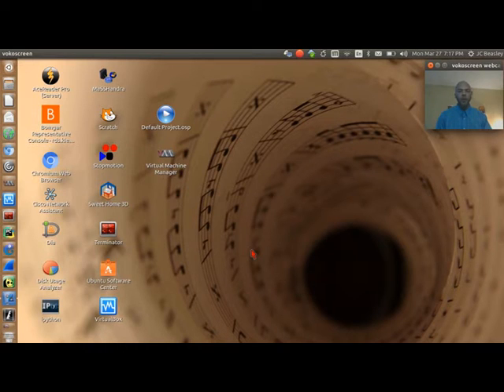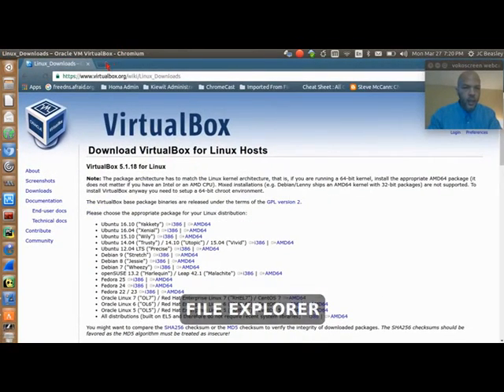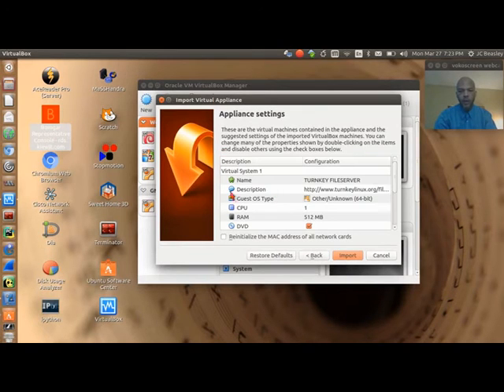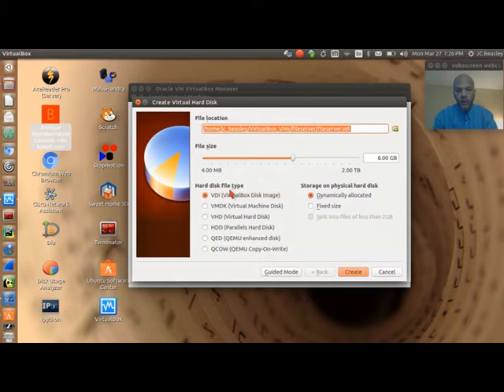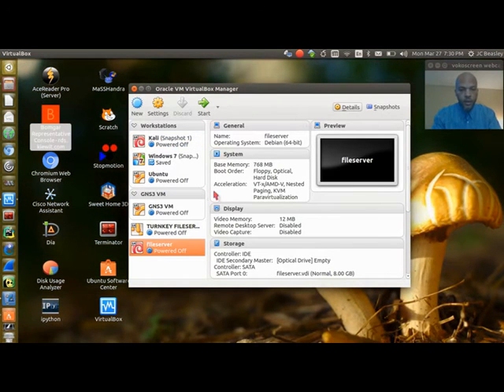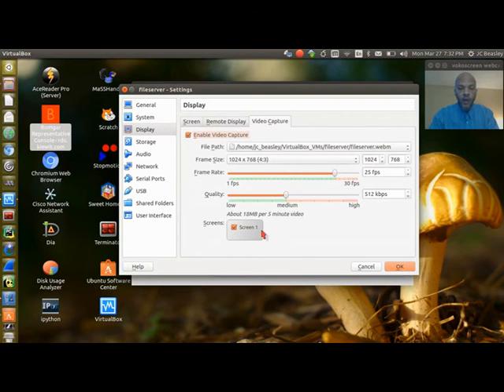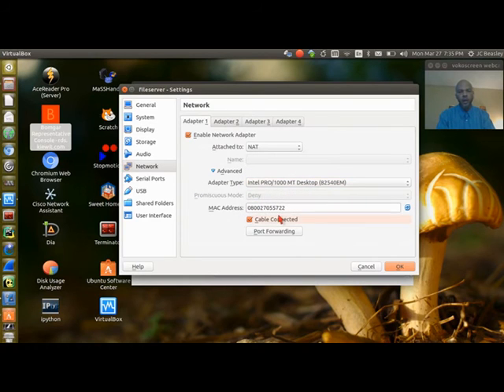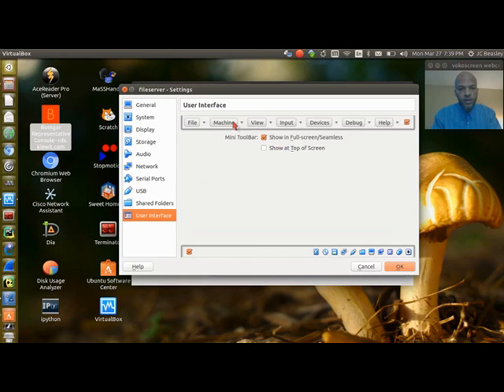Running Virtualbox on Ubuntu 16.04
installing and running virtualbox on ubuntu. setup and configure vm appliance.